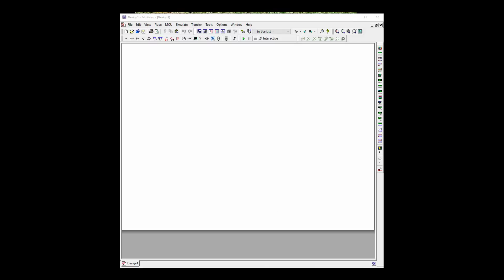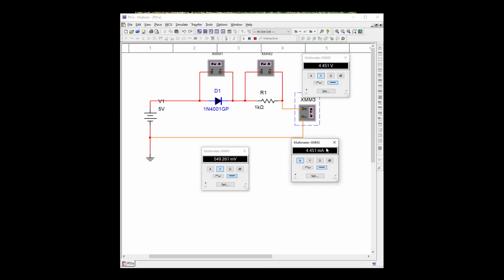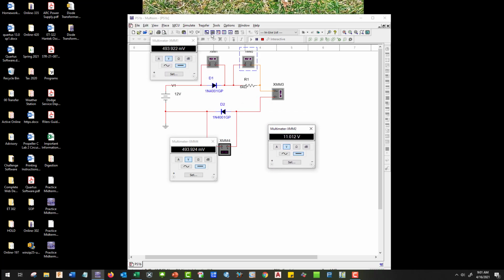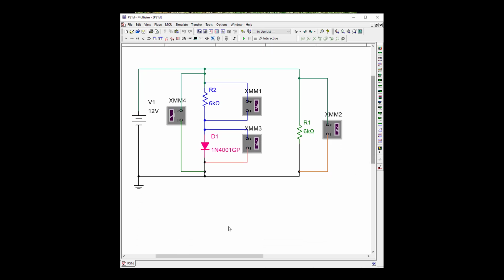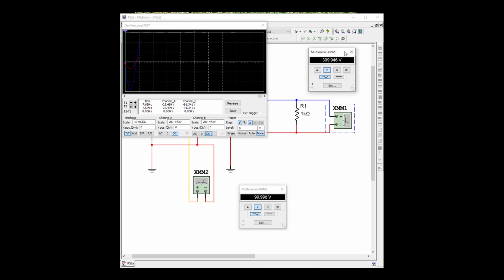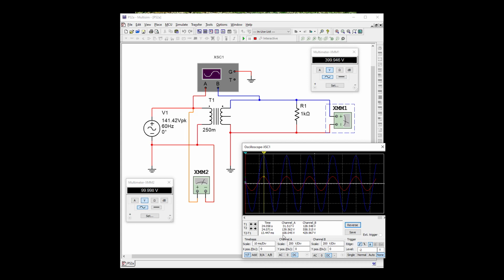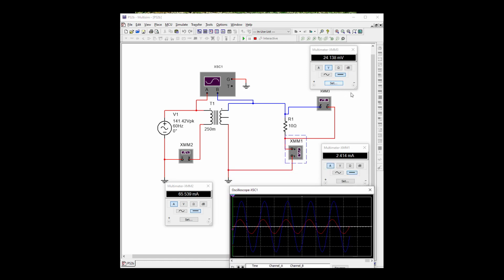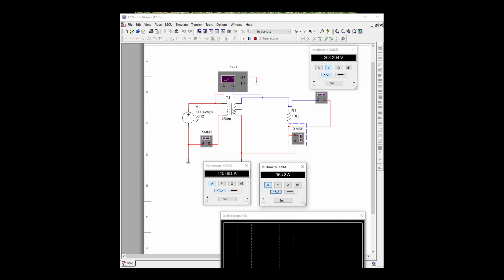Diode and Transformer Lab -302